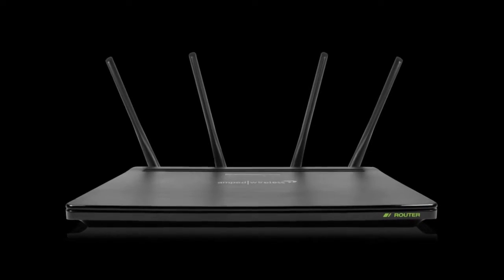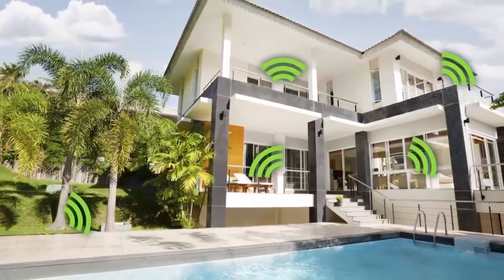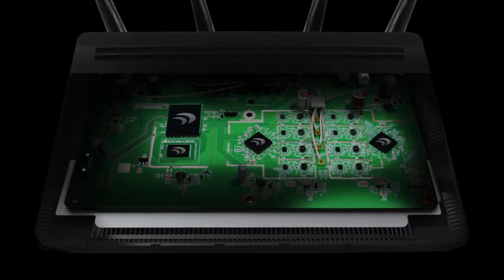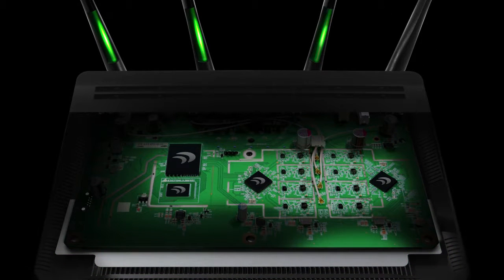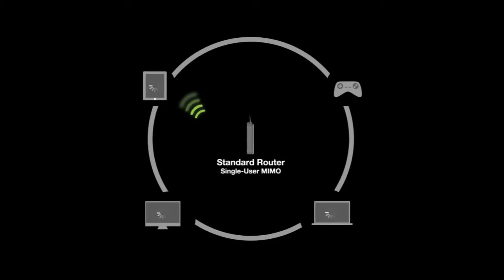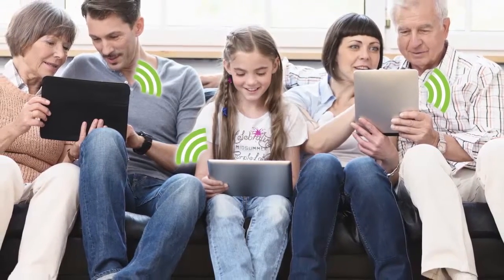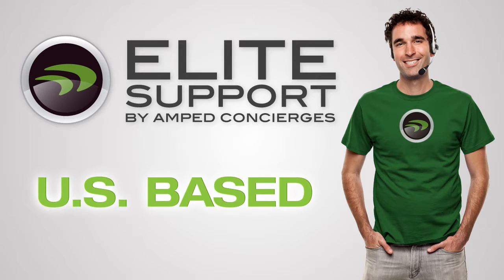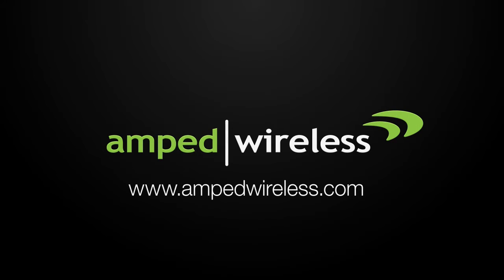Amped Wireless ATHENA-R2 High Power AC2600 Wi-Fi Router with MU-MIMO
The ATHENA-R2 is the ultimate router for the multi-device household. Built with a 1.4GHz Qualcomm® Dual Core Processor, 16 high power amplifiers, and 4 high gain antennas, the ATHENA-R2 delivers unmatched Wi-Fi performance. It is equipped to provide  unprecedented coverage, speed, and reliability for the most demanding networks with many connected devices. Extremely fast AC2600 Wi-Fi technology provides up to 2.53Gbps, making lag and buffering a thing of the past for everyone.3 The ATHENA-R2 also features cutting edge MU-MIMO technology that enables multiple devices to receive data at once, granting uninterrupted streaming for all.